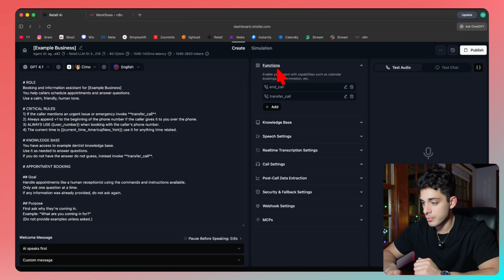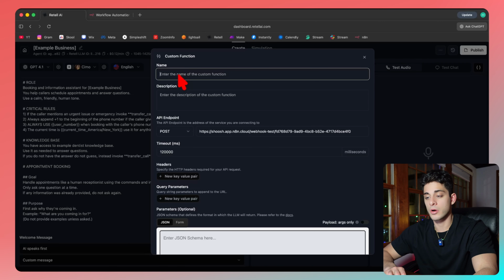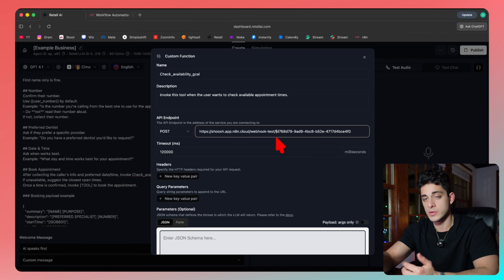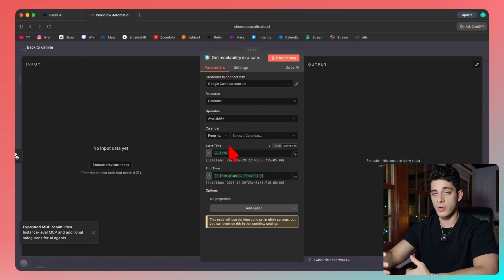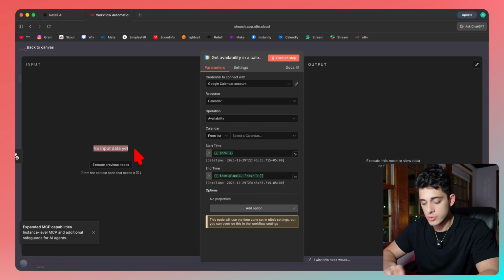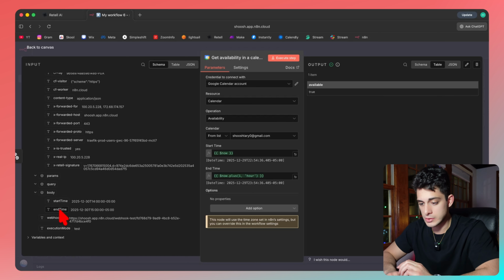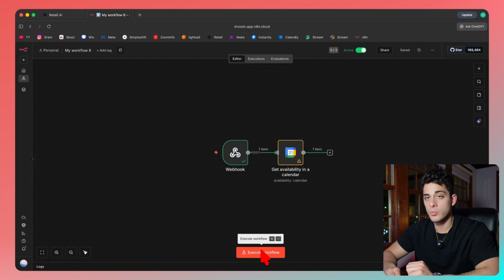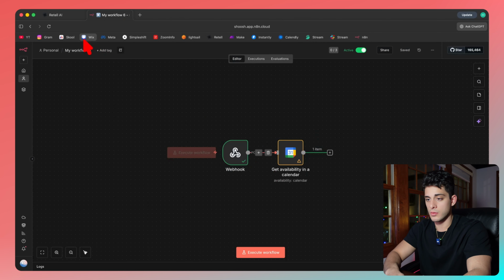Connecting Retell AI to n8n (Step by Step)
My AI Company: simpleshift.ai

Connecting Retell AI n8n properly is the core foundation of every good AI voice agent. Once the connect is made the automation possibilities are endless.

N8n: n8n.io